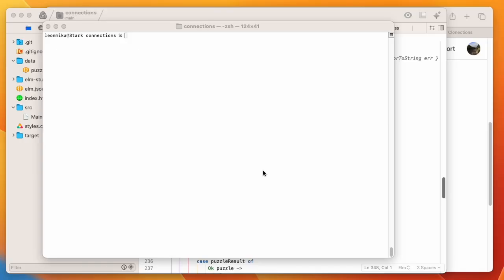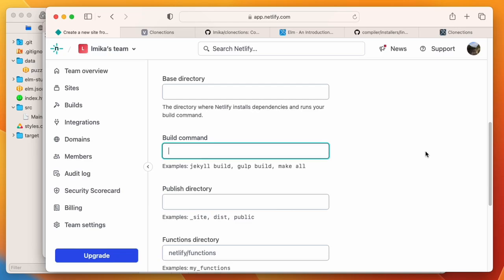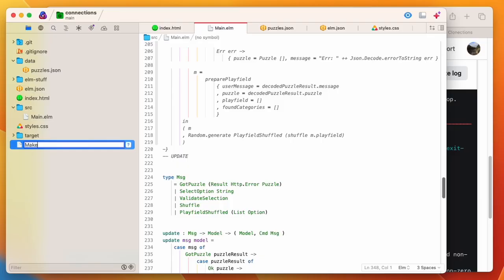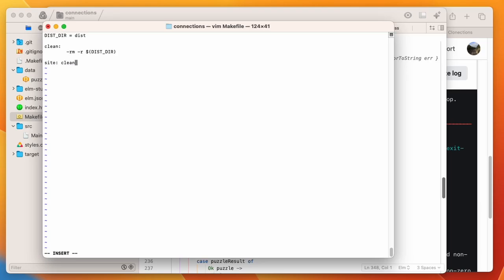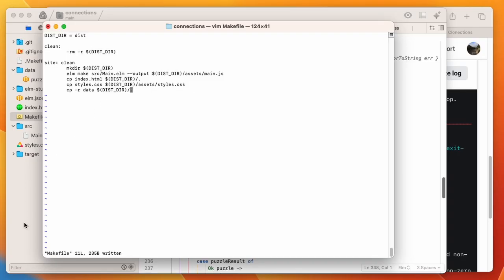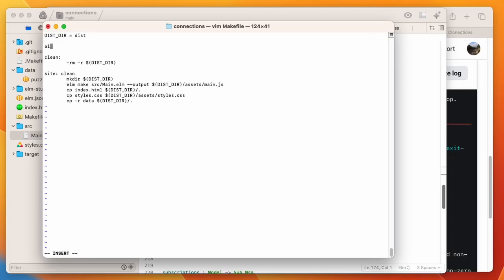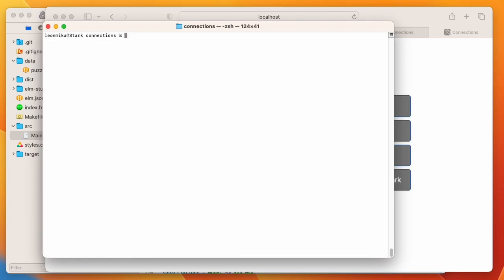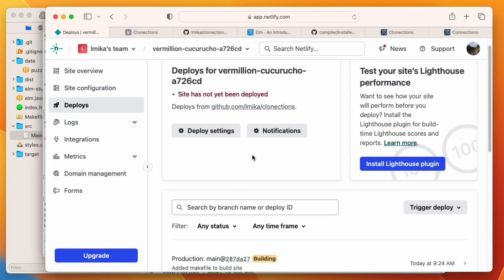Elm Connections #7: Deploying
The finale of Elm Connections, deploying the Connections clone (a.k.a. Clonections) to Netlify. Note, the actual game is currently not live at the moment, as I haven't got around to defining enough puzzles yet.

Recorded: 10 Jan 2024